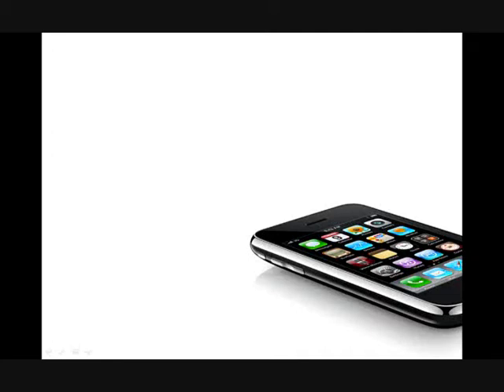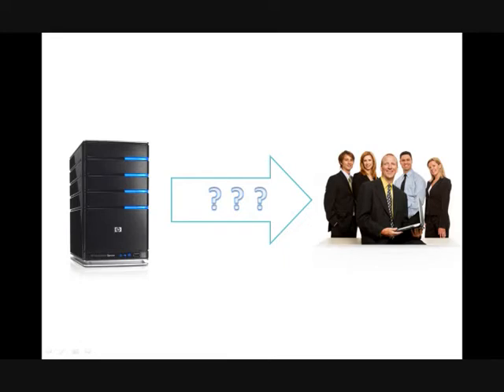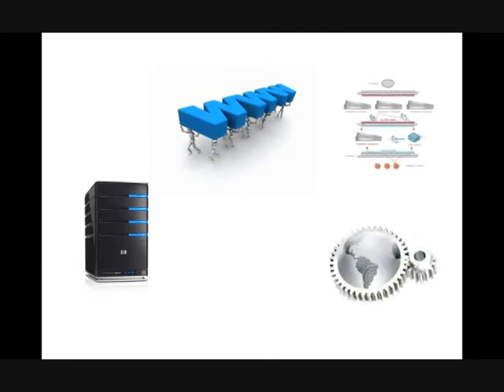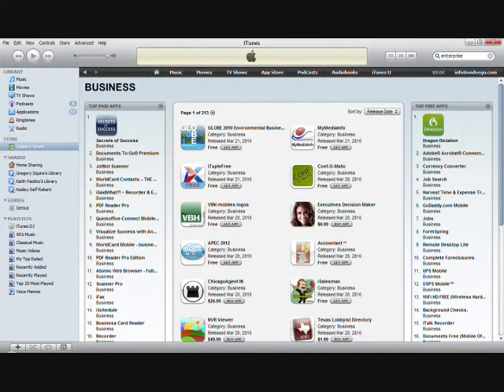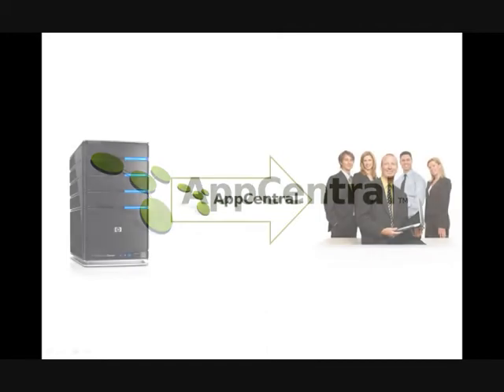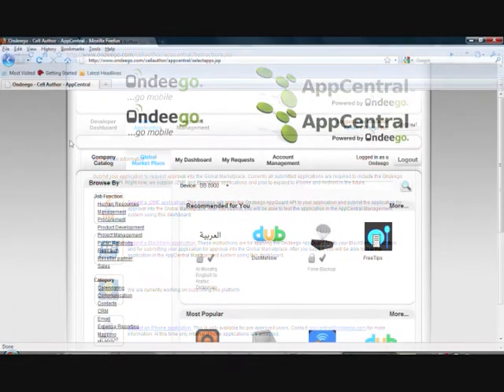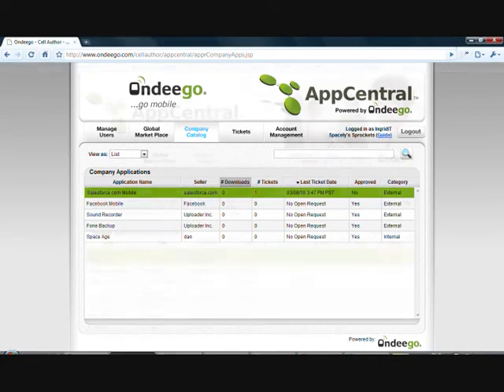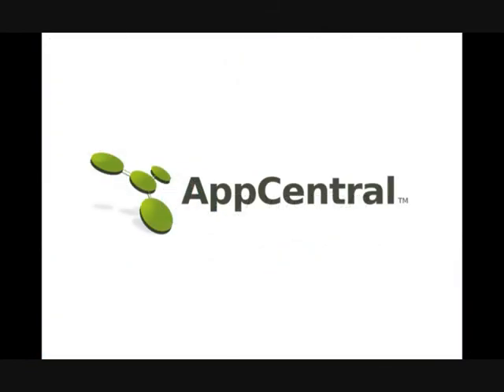AppCentral for iPhone - Distribute Custom In-House iPhone Apps to Your Enterprise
Delivered as a cloud service, AppCentral allows enterprises and developers to manage the discovery, distribution, installation, and deletion of apps on mobile phones. Increasingly, enterprises are moving to a device management model that encourages employees to bring their own phones to work. AppCentral powers this new trend by giving enterprises the ability to secure their corporate applications on personal devices without interfering with personal data or personal use.

With the addition of iPhone support, AppCentral can now manage large deployments of iPhones in business environments. Companies enrolled in Apple's iPhone Developer Enterprise Program can use AppCentral to install custom, enterprise apps directly onto their employees iPhones without using the AppStore. AppCentral for iPhone streamlines the discovery and download of custom apps, making installation as easy as using iTunes. Now, enterprises can quickly deploy in-house apps, employees can manage custom apps directly from their desktop iTunes instance, and developers can rapidly test and deploy new enterprise apps.